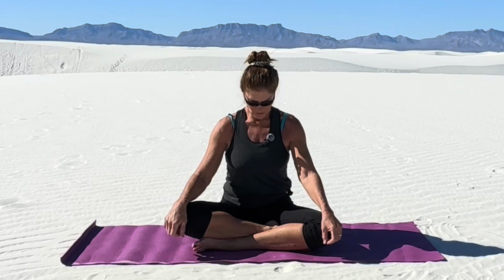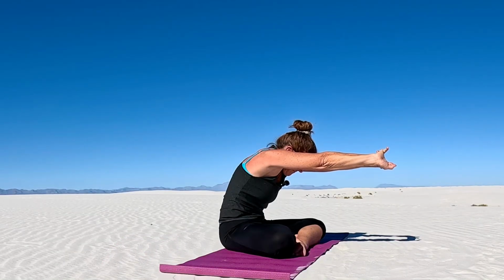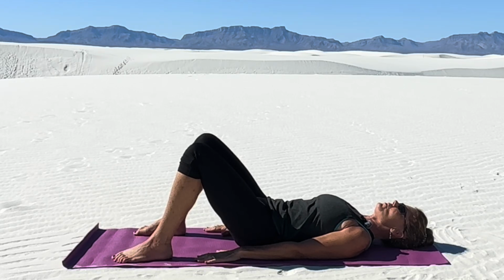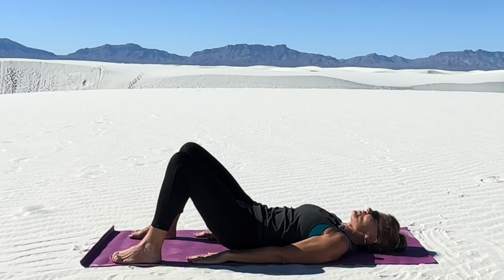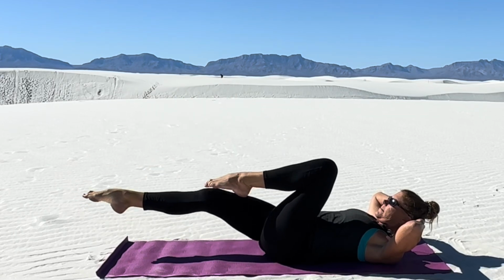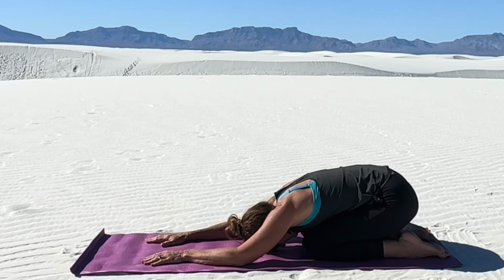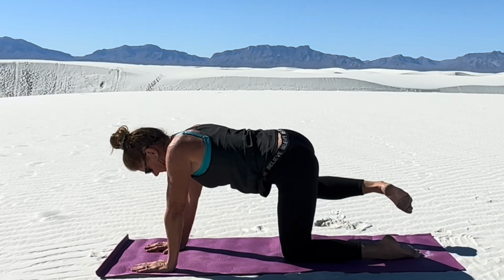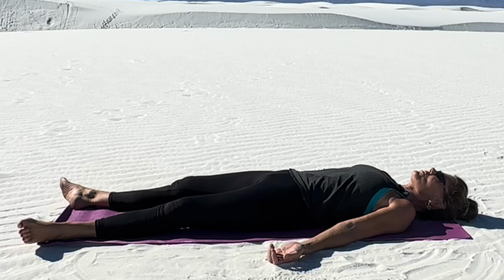Yoga for Hips & ease your back pain. Gentle, peaceful yoga for all levels.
😇 Hi yoga friends, enjoy this gentle practice of flexibility, energy and great physical and mental health. Get your hips and hams flexible, rejuvenate and heal. All levels and ages can join this online yoga video.

🙏 I inspire you to start a morning movement routine and Get flexible, rejuvenate and heal, it’s your only body and nver too late to start or restart. I am Kathy, licensed Yoga Instructor, sailing the globe finding new locations for your full yoga experience!

 😄 You will begin with breath work and a short meditation. Then do a gentle Hatha warm up on the mat, developing full body flexibility. Together we gain strength with gentle Vinyasa flows, stretching and great body flow movements. I always encourage to modify and do only what feels right for your body! We then cool down 🧘 at the end with a unique and stunning visual resting SAVASANA experience with beautiful photography, drone footage of breathtaking views and peaceful music.

🥰 Now Get Started:

1. Set aside a quiet time and space for just you, 30-60 minutes.
2. Wear comfy clothing and lay out a thick towel or mat.
3. Focus on your mental and physical health by turning off all notifications.
4. Place your  viewing phone or tablet on a shelf nearby, facing your mat.
5. Open my youtube channel, and pick a FREE favorite destination yoga video and escape.

✔️ Check out other yoga videos with amazing photography in locations like: 🇺🇸California Redwoods 🇹🇴 Tonga, 🇫🇯 Fiji, 🇳🇿 New Zealand, Sierra Mountains, Santa Cruz Coast, 🇺🇸Texas High Desert…

📅 Rewatch sessions daily for your at home morning healthy routine!

📱 On your MOBILE phone, tablet or TV, open YouTube link and pick a video of your choice. New videos added every week ❤️ FREE TO DOWNLOAD ❤️

✅ Yoga provides great benefits, but only you know your own body and limits. Like any exercise, please consult your
health care professional with any questions or concerns before starting any exercise program. When participating
in any exercise or exercise program, there is the possibility of physical injury. Not all exercises in our videos are suitable for all persons. The creators of Kathy’s yoga which includes all videos, classes, programs, marketing materials, and all accompanying materials are not liable for any injury, accident, or health issues or any individual utilizing the techniques suggested in this video. Kathy’s Yoga is not licensed medical care and represents that it has no expertise in diagnosing, examining, or treating medical conditions of any kind, or in determining the effect of any specific exercise on a medical condition. Kathy’s Yoga makes no representations or warranties with regards to the completeness of information on this website or any linked websites, classes, books, videos, apps, or other products represented herein. ❤️